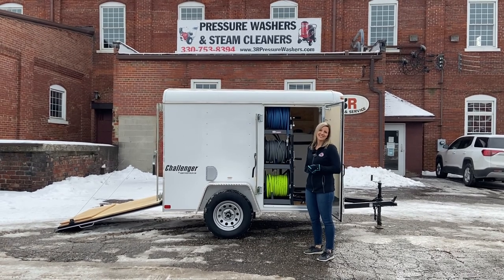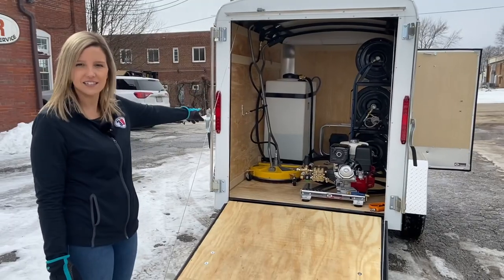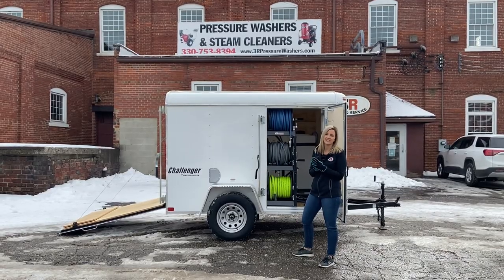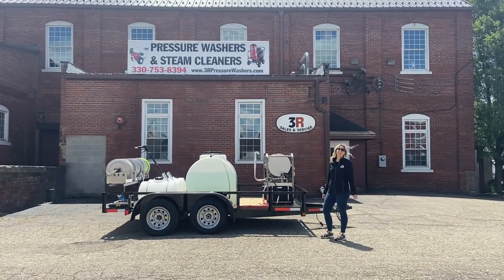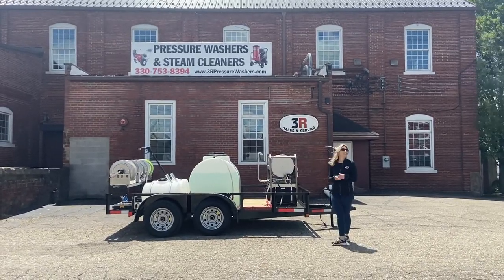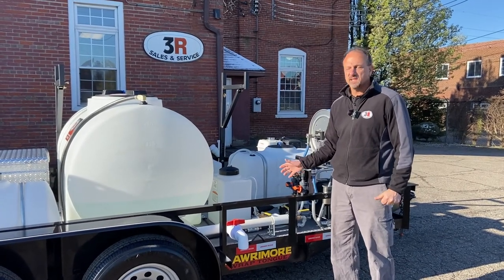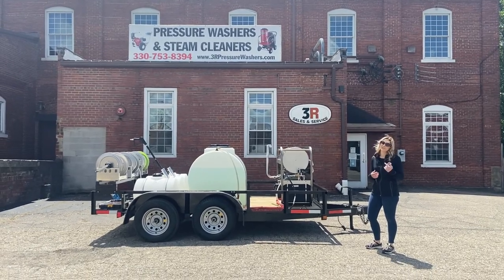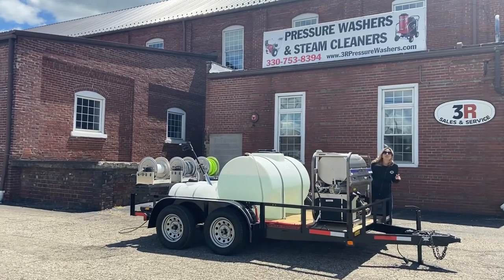Demo and Trailer Video Bloopers - A Genuine Look Behind the Scenes of Our Videos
As a family owned business, we work really hard to provide the best service and sales to our customers as possible, but we also tend to laugh together just as much.  Our Trailer Build Specialist/ Sales Manager - Ashley, and the person behind the camera in all the videos - Abbey, are sisters, and the daughters of Paul- the owner, so they have a hard time being serious for every video.  So, we figured today we would share with you a compilation of some bloopers from our trailer and demo videos that have given us a good laugh or two.